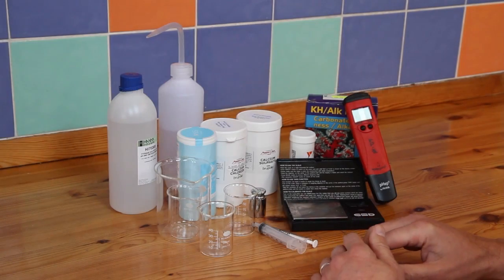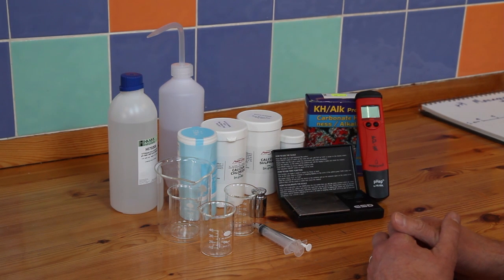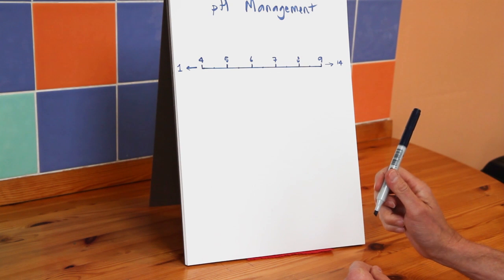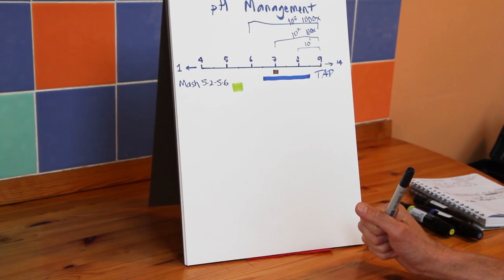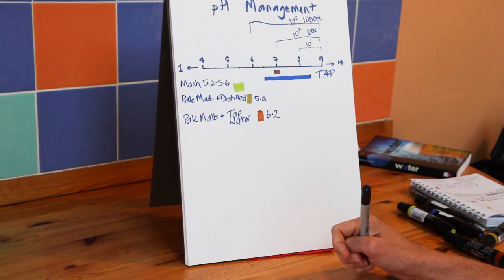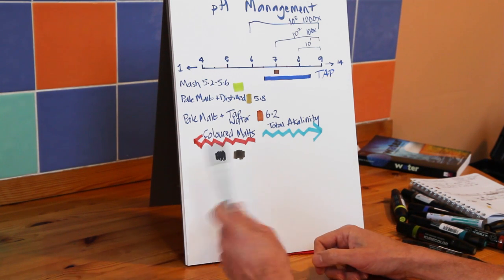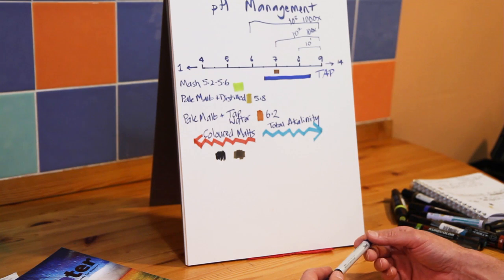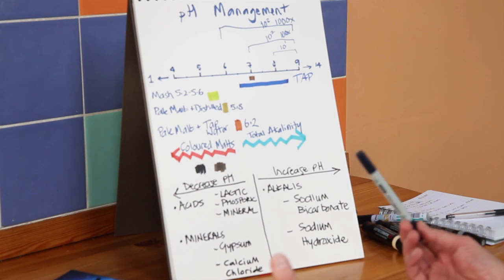Grainfather Brewing: Water Management Part 1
Part 1 of a three part series looking at water management when brewing. Part 1 covers the basics of what we are trying to achieve and goes into some of the detail of pH management.